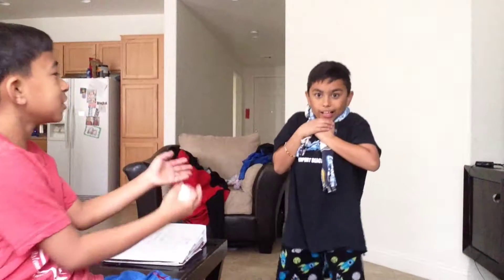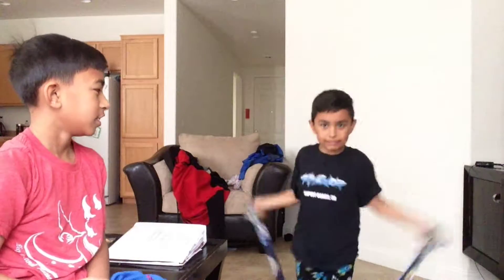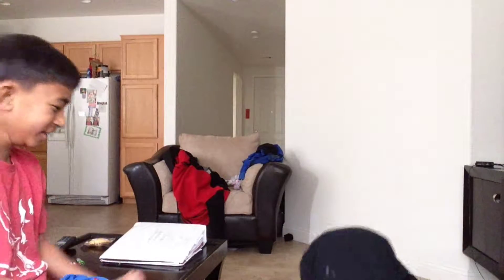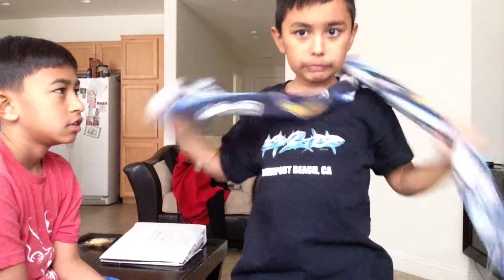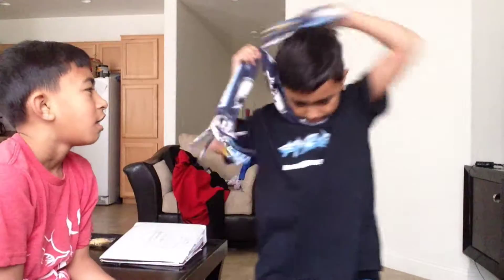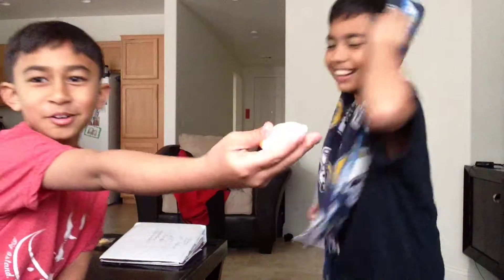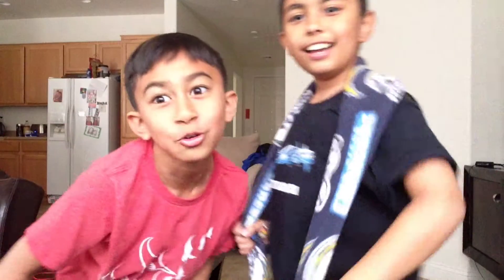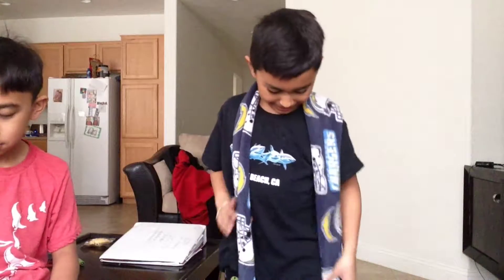Scarf Magic Trick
This Is A Good Trick. But uh...Please Don't Die